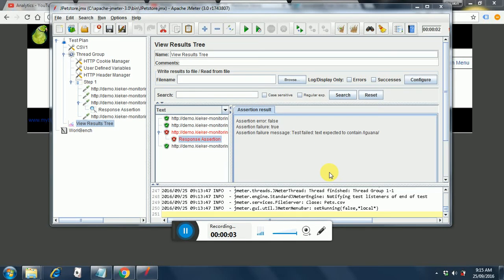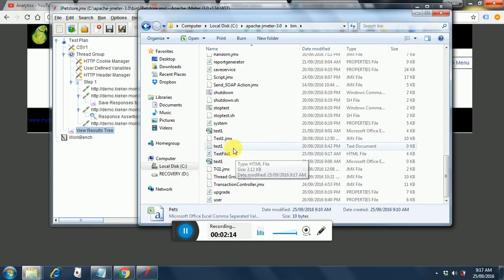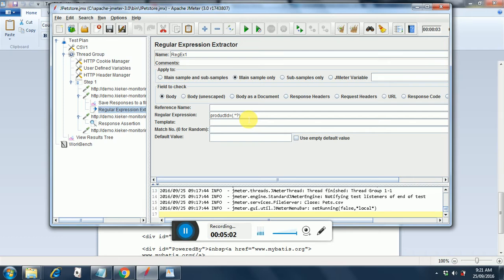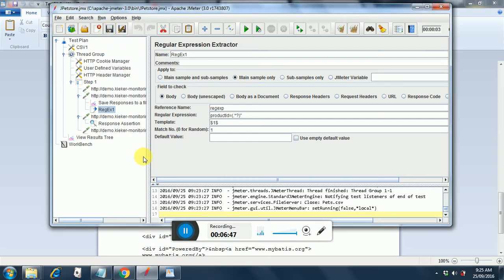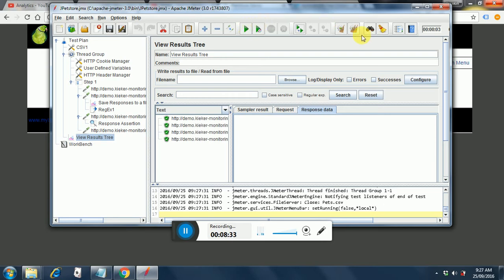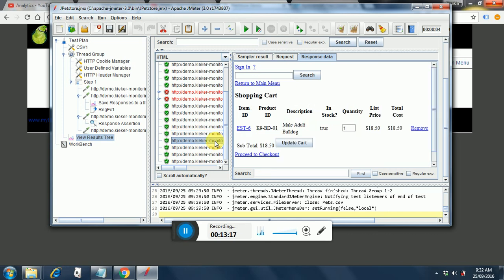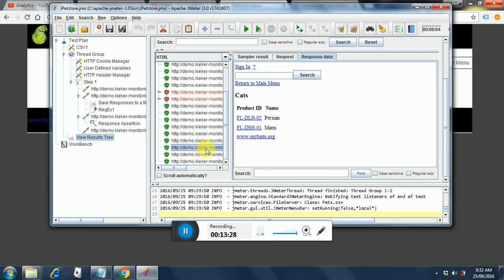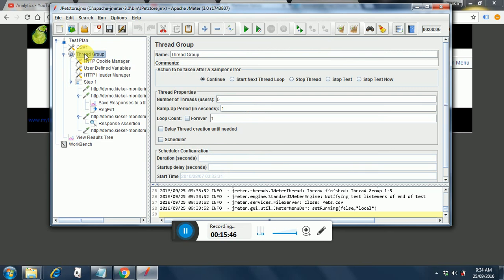11. JMeter Correlation 2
Continued